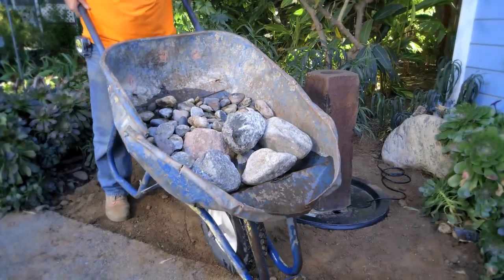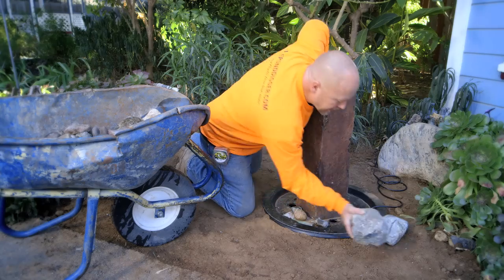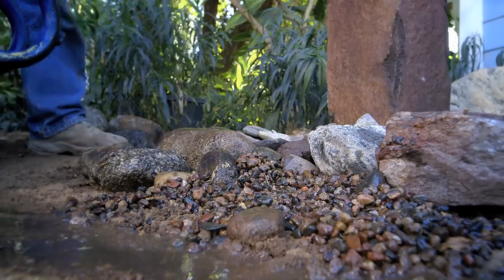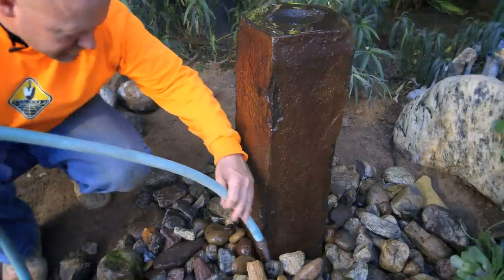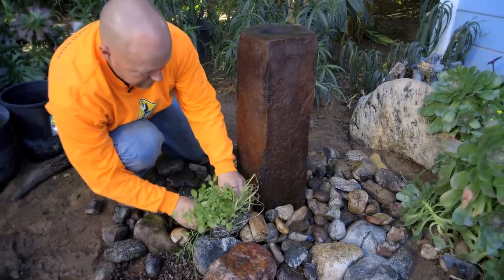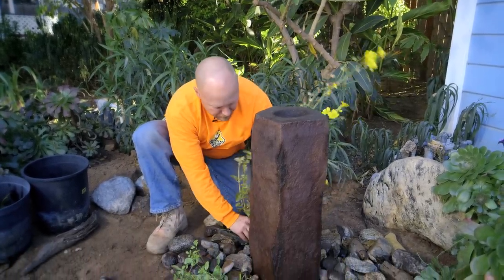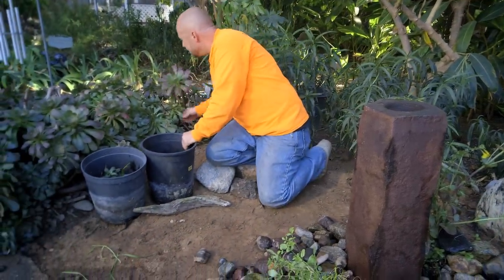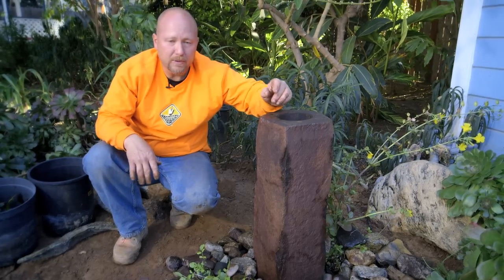Outdoor Water Fountain | Bird Baths Fountains - DIY 3 of 4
How to install a water fountain bird bath in your garden. The sight and sound of moving water is like a magnet for a wide variety of wildlife. Running outdoor fountains will create a peaceful place for humans to relax by and serves as a great spot for colorful birds to bathe in. Learn how to install a water fountain in your landscape step by step.